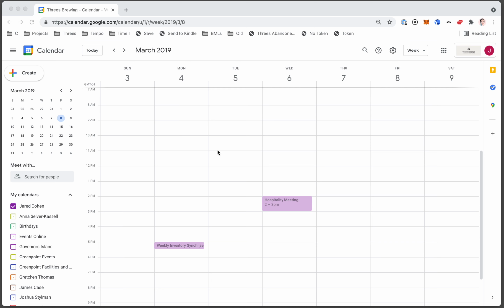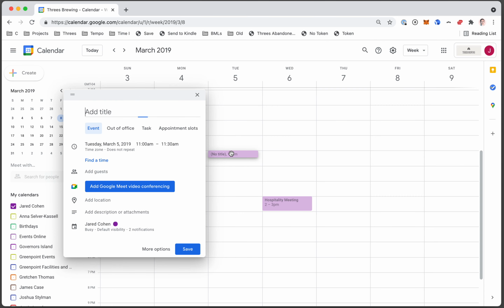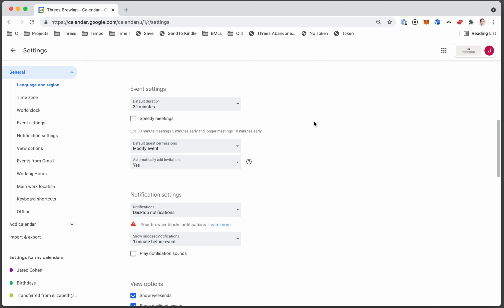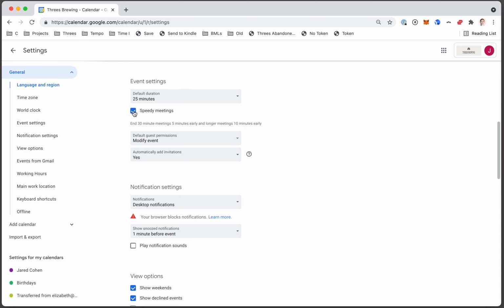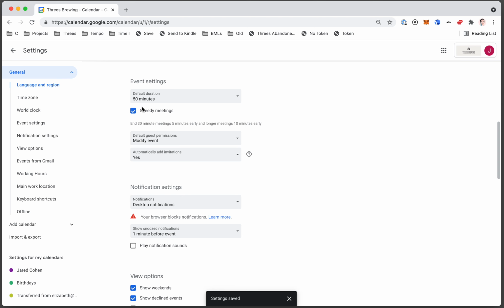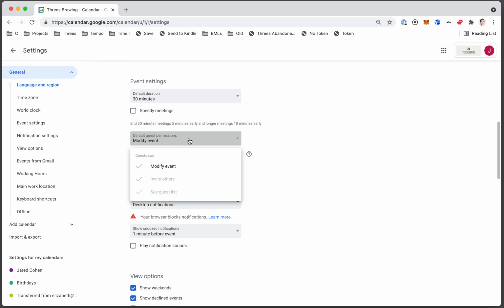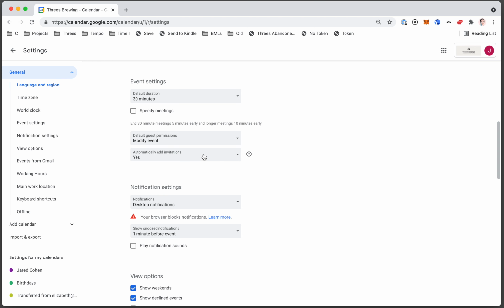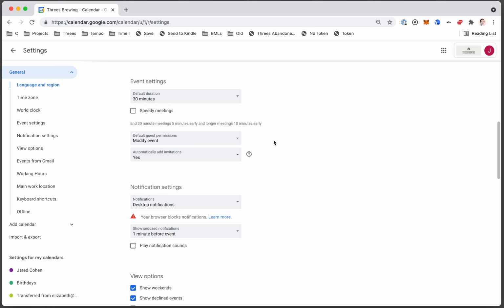7.2 Google Calendar Event Settings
Default duration
Default guest permissions
Let guests can modify events